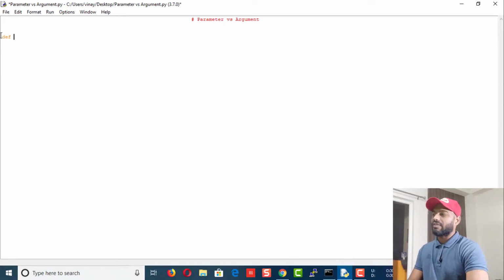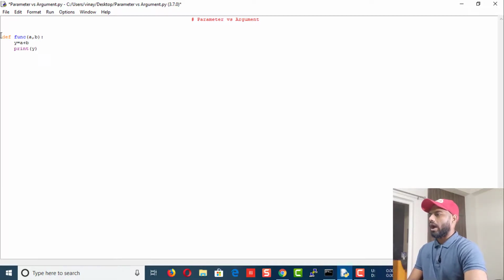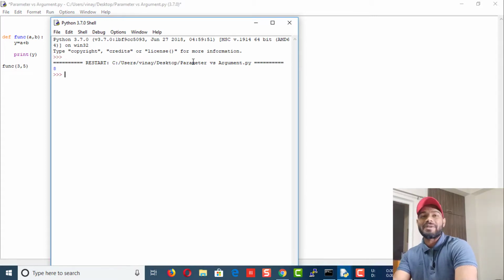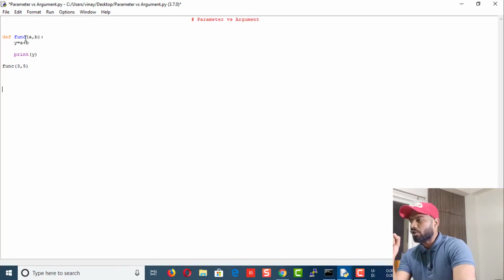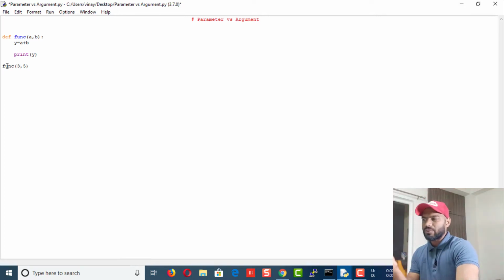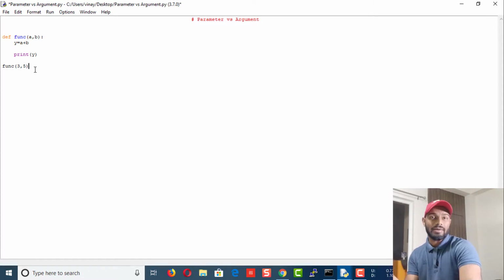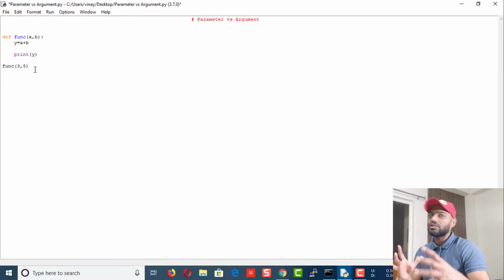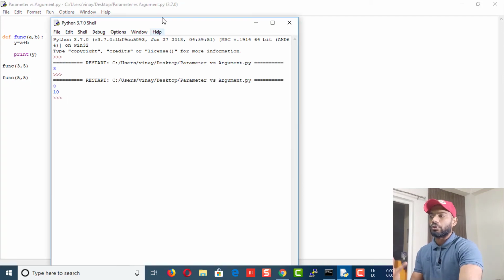Parameter vs Argument In Python Function ( Python 3 Series of Basics | # 15 )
Beginners generally got confused while they are working on function.  Argument vs Parameter. Are they same or different.?

Keep in touch on